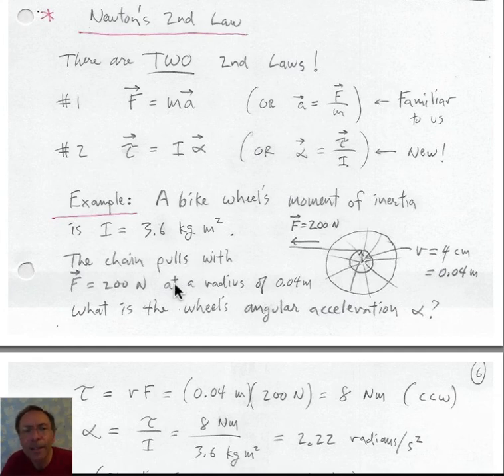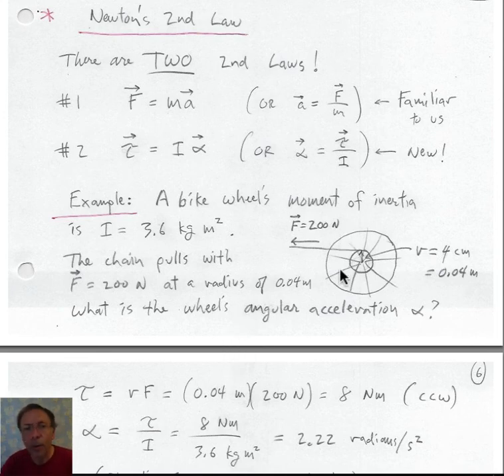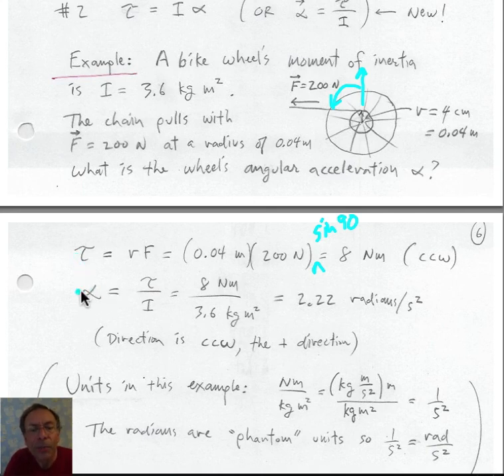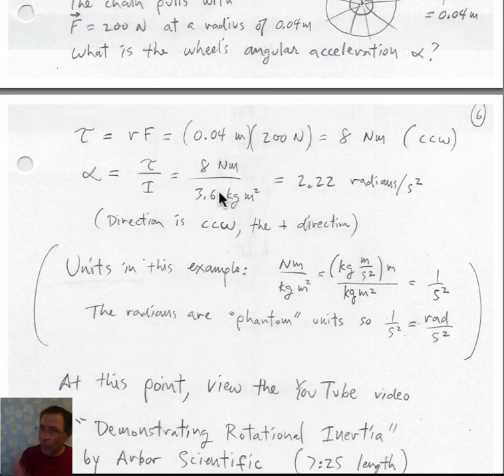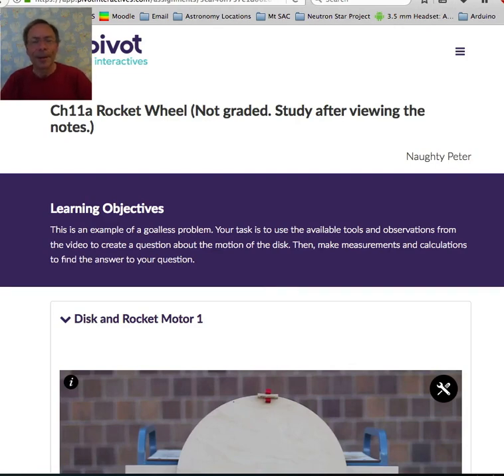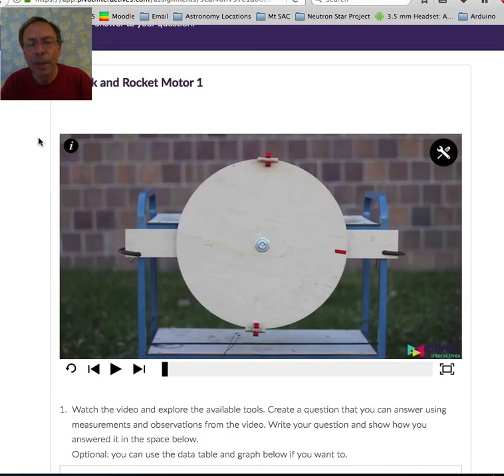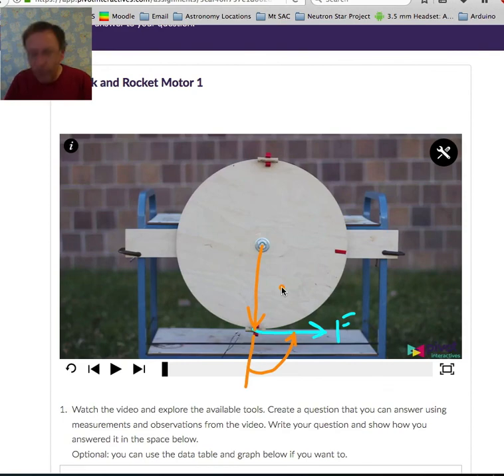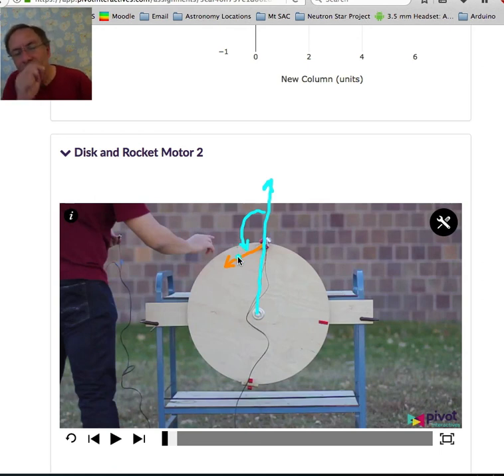Ch11 part2 Newtons 2nd Law for Torque (halverscience)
Halverson's notes for Chapter 11 Rotational Dynamics

Part 2 is about Newton's 2nd Law, the rotation version.